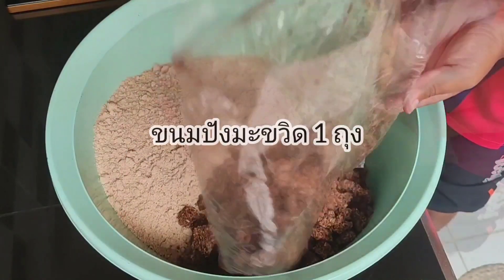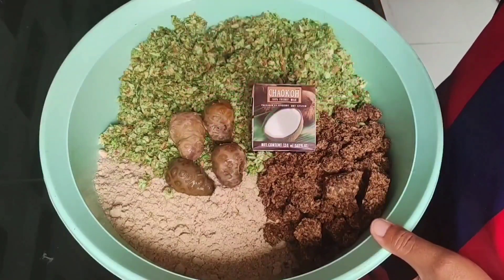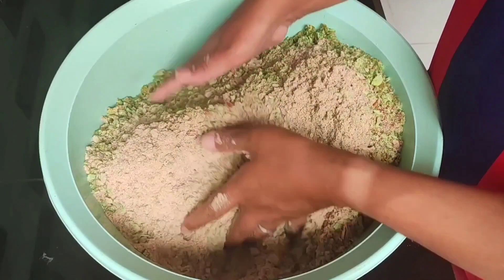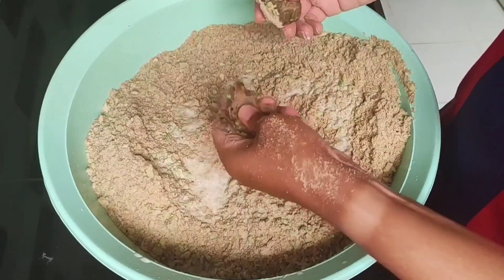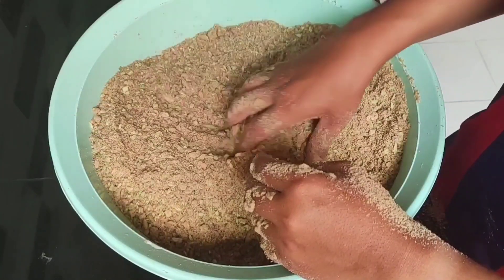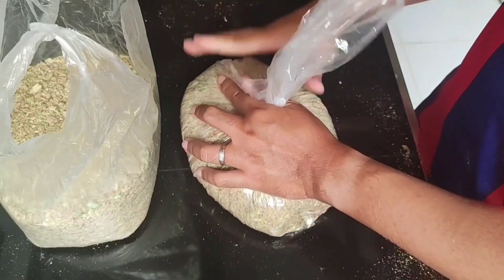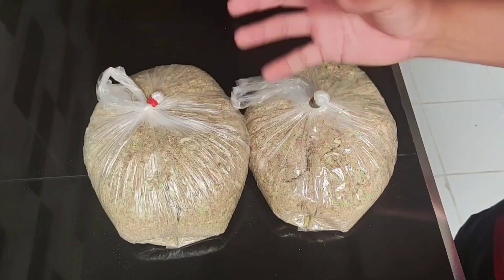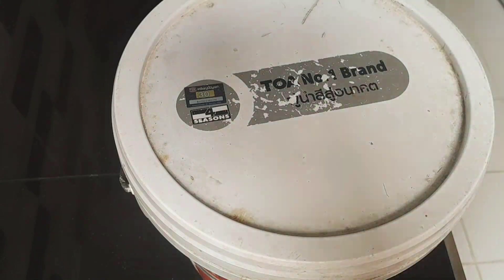แจกสูตรเหยื่อตกปลาธรรมชาติ สูตรเหยื่อตกปลาหน้าดิน พร้อมวิธีทำ ปลานิล ตะเพียน กินไว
🎣 ขอบคุณทุกท่านที่เข้ามารับชมช่อง Bangdee Fishing อย่าลืม " กดติดตาม " เพื่อที่จะไม่พลาดพิกัดหมายตกปลาธรรมชาติ สูตรเหยื่อตกปลา และคลิปตกปลาสนุกๆ จากช่อง Bangdee Fishing ในคลิปถัดไป

🎣 เพจ : คนรักการตกปลาธรรมชาติ